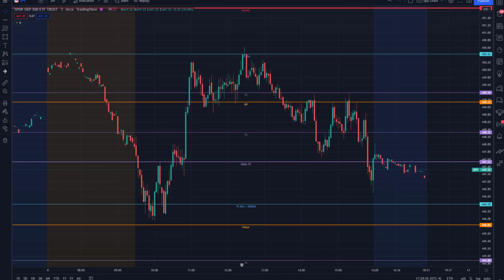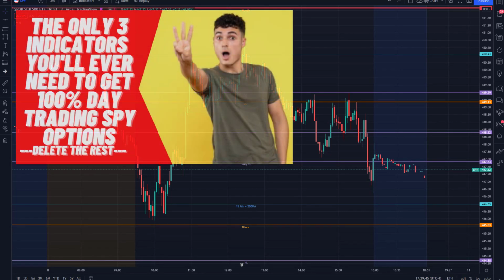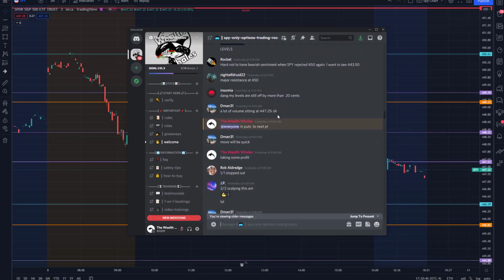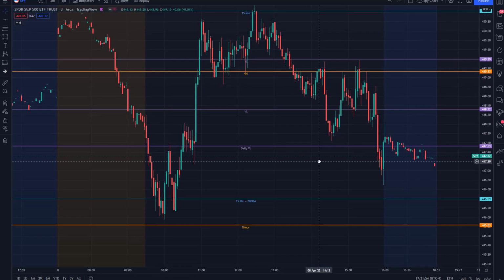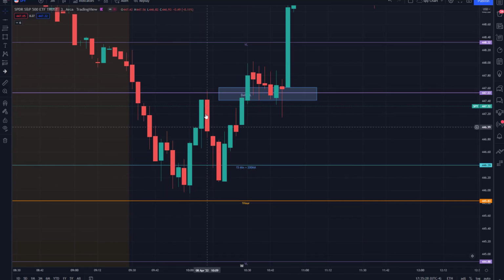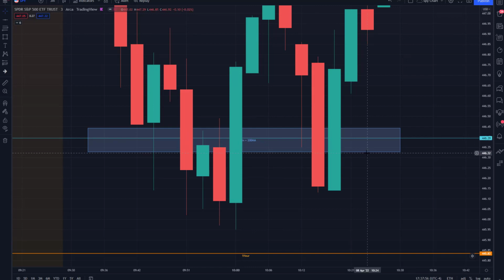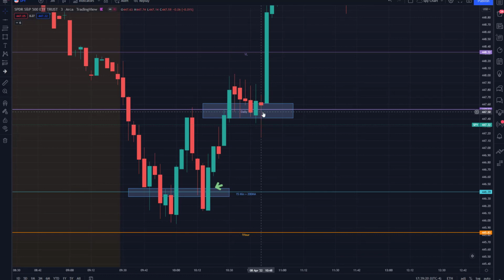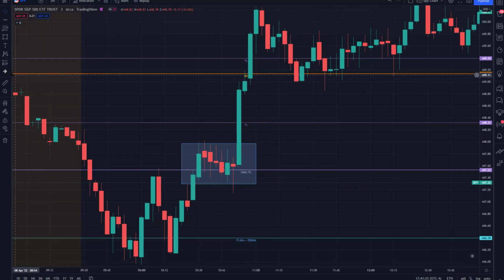Read Price Action & Candle Sticks for Better Trades | Day Trading SPY ES SPX Options & Futures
Discussion: I trade and highlight tips to improve your trading game. Get the training you need to crush it every day.